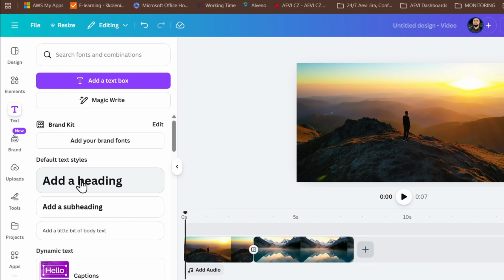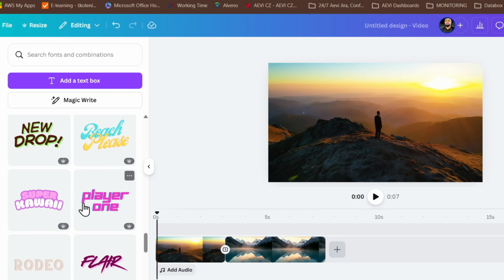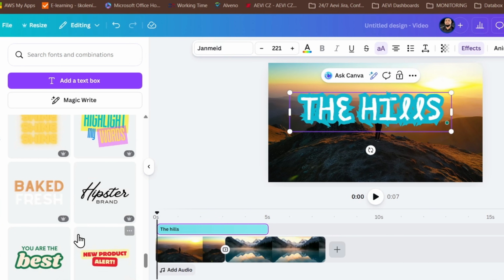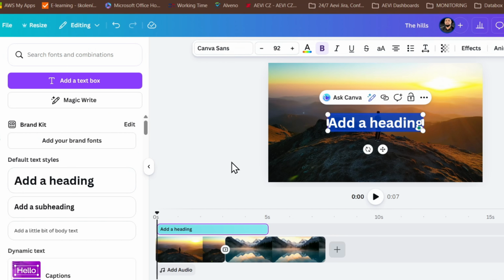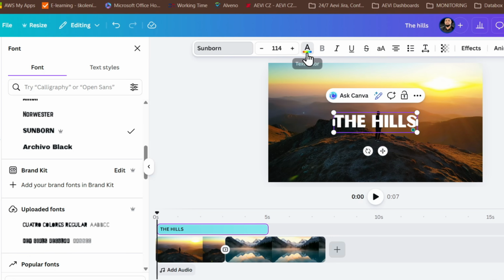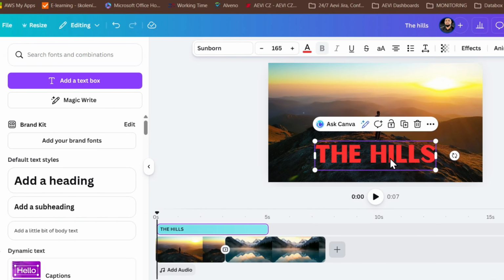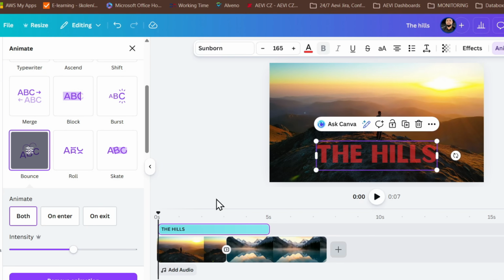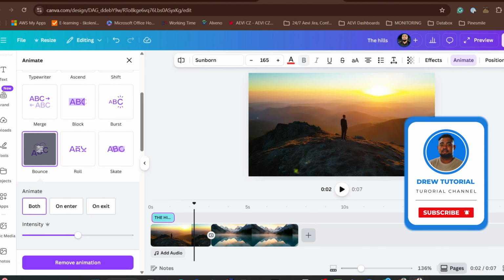How to Put Text on Videos Using Canva (Canva Tutorial)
How to add text on your videos in Canva using simple built-in tools. In this Drew Tutorial, I’ll walk you through adding text, captions, and animated text to videos in Canva, whether you’re using Canva on desktop or mobile.

In this video, you’ll learn:

How to add text to videos in Canva
How to edit fonts, colors, and text size
How to animate text for videos
How to position text on the video timeline
Tips for making text look clean and professional

This tutorial works with Canva Free and Canva Pro and is perfect for social media videos, YouTube Shorts, Reels, and presentations.

Watch our related Canva videos to level up your content faster.